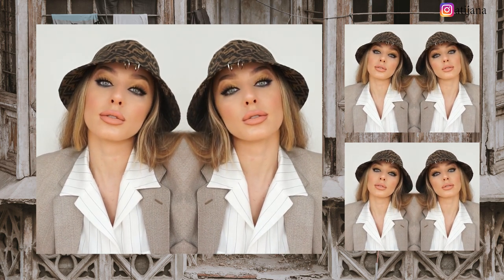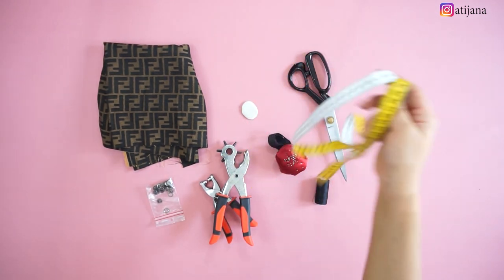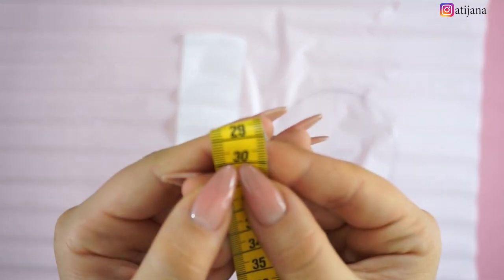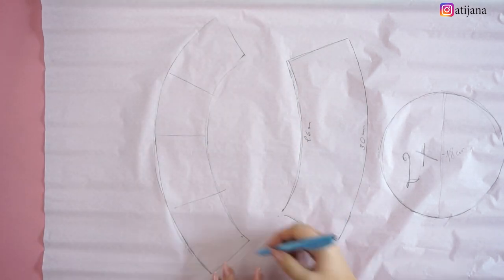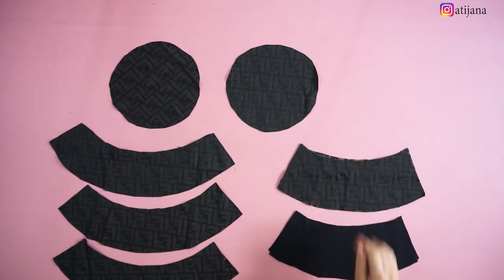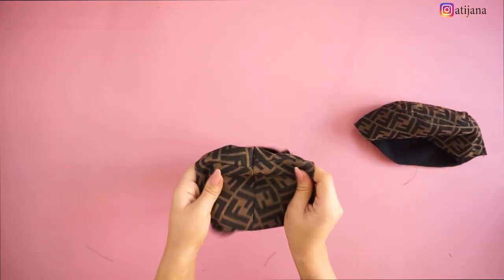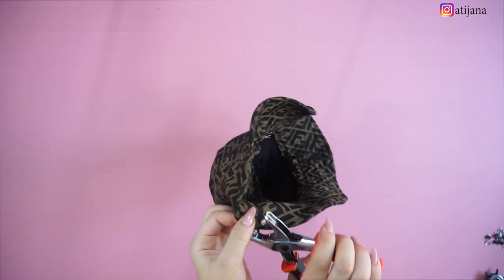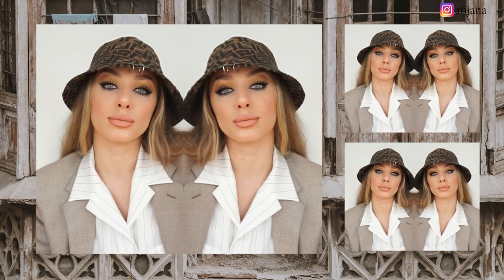DIY Bucket Hat ( EASY ) | Tijana Arsenijevic